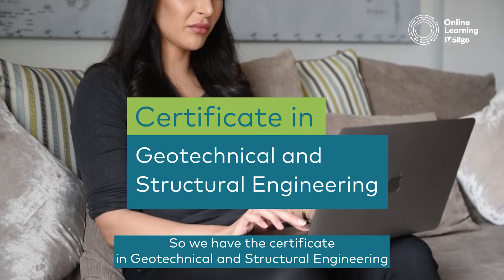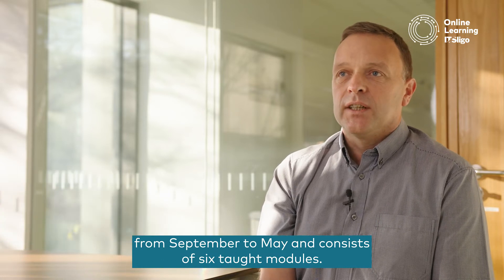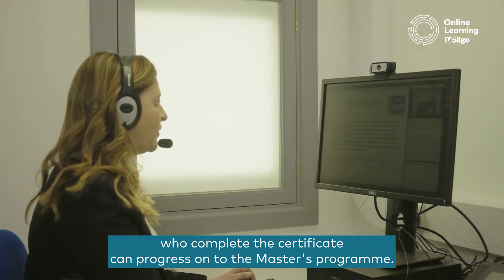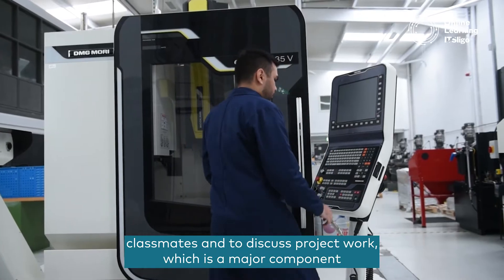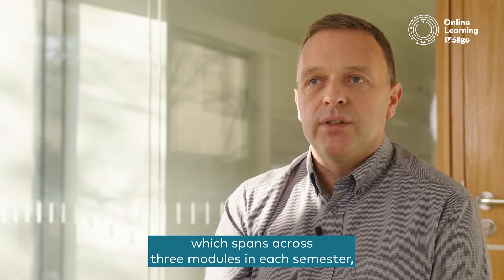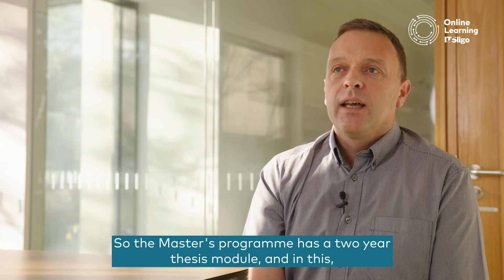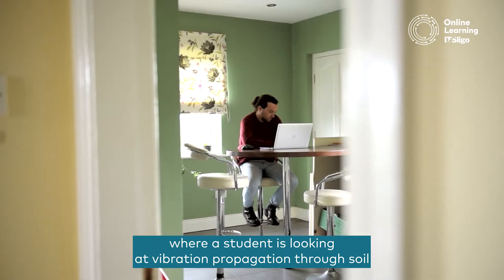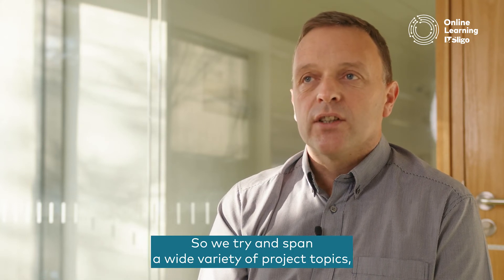Programmes in Geotechnical and Structural Engineering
Dr. Patrick Naughton, Senior Lecturer in the School of Engineering & Design at ATU Sligo, explains the course format and pathways of progression on our part-time, online Level 9 Certificate in Engineering in Geotechnical and Structural Engineering. This course provides postgraduate training for Level 8-degree qualified professional and graduate Civil Engineers who require up-skilling in the areas of Geotechnical and Structural Engineering.
Patrick also explains the course format of the MEng in Geotechnical / Structural Engineering Joint Programme.  This part-time online MEng provides postgraduate training for Level 8 degree qualified professional and graduate Civil Engineers who require up-skilling and higher education in the areas of Geotechnical and Structural Engineering.